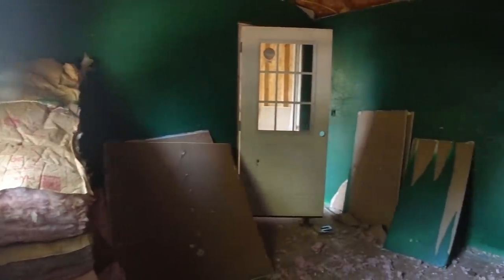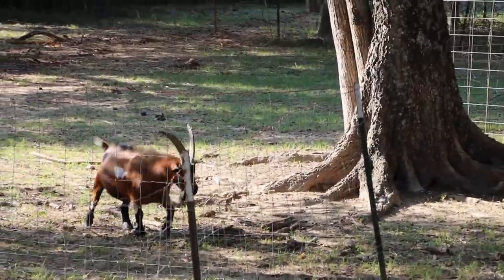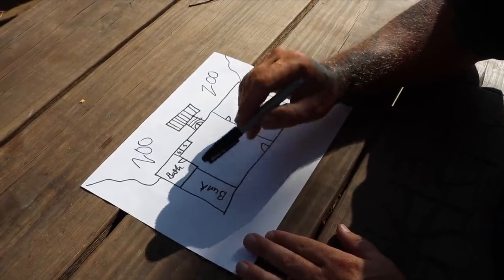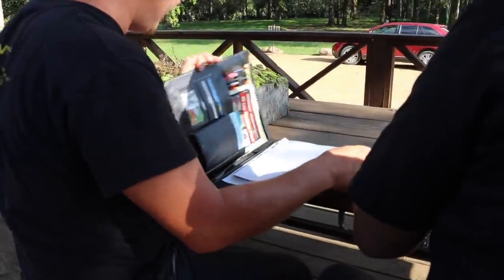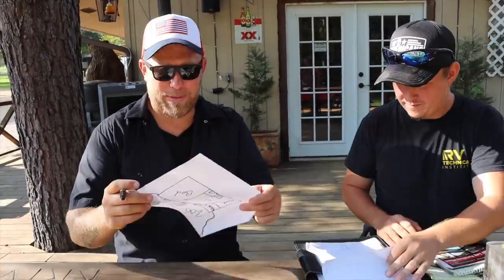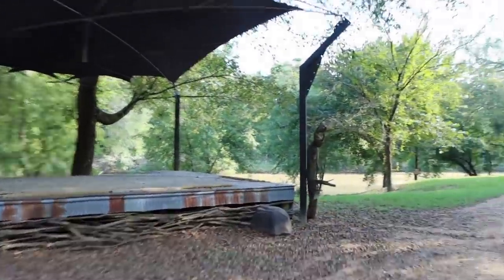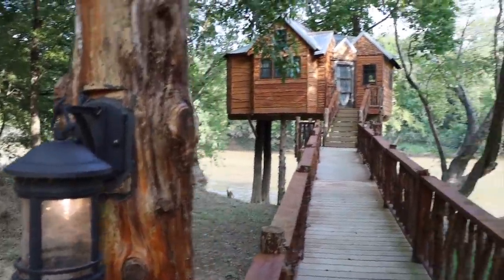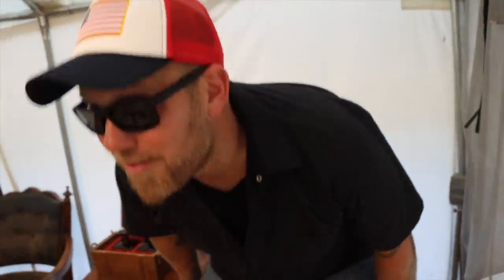Unbelievable Custom Tiny Home Build / Converting A Story Shed Into A Tiny House / Episode 1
Myself, and some special guest builders, will be walking you through this entire build - from it's inception to completion. So come join me for the first episode of our tiny house build - down here at my campground, The Kriver in Moyers, OK. Myself, and some special guest builders, will be walking you through this entire build - from it's inception to completion